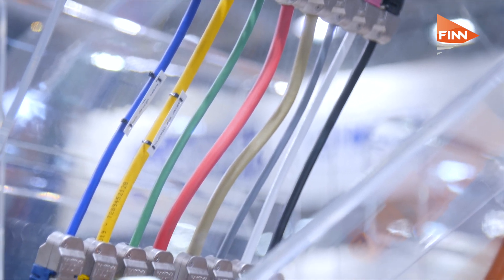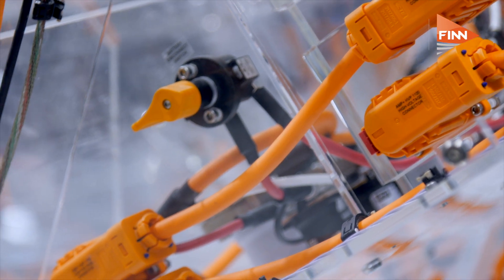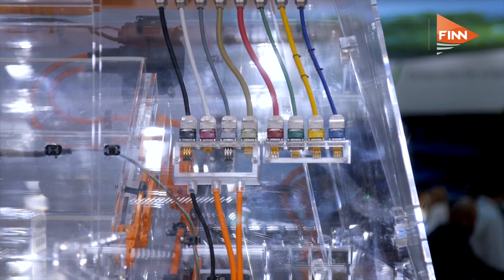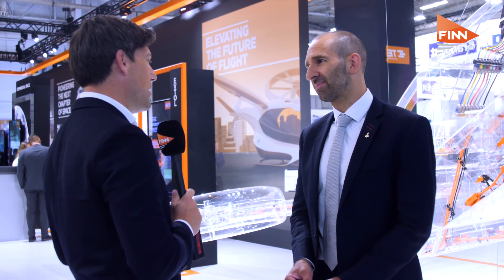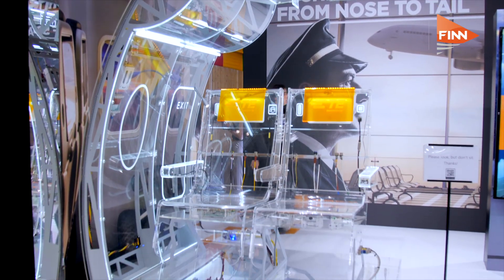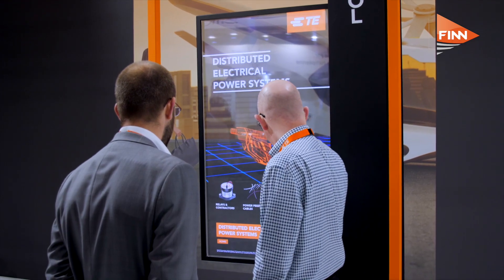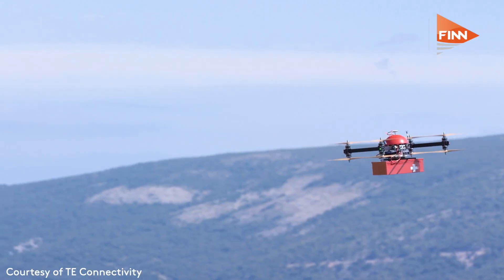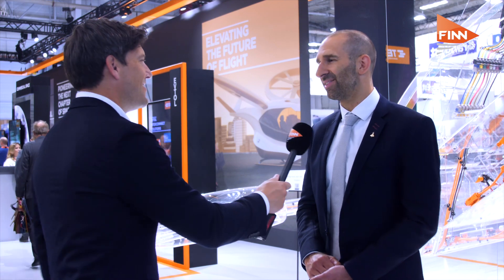TE Connectivity addresses the challenge of weight in electric flight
As the development of eVTOL continues apace, it is important to think about the weight of everything in the aircraft from the largest propellor to the smallest component, according to TE Connectivity’s Martin Cullen.

For more news and videos on aerospace, defence, aviation and space